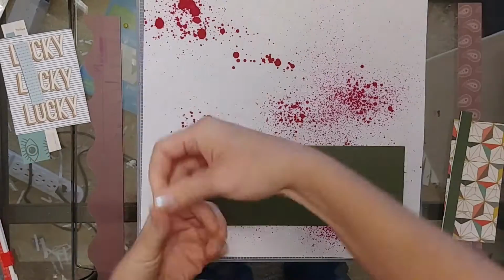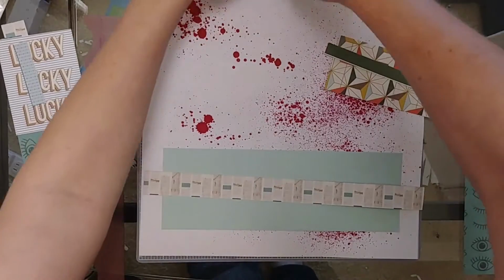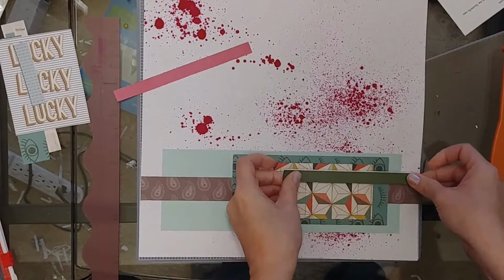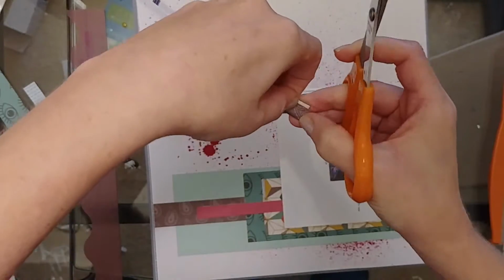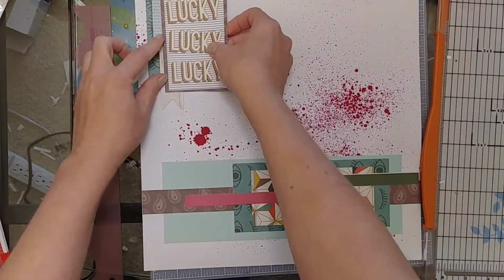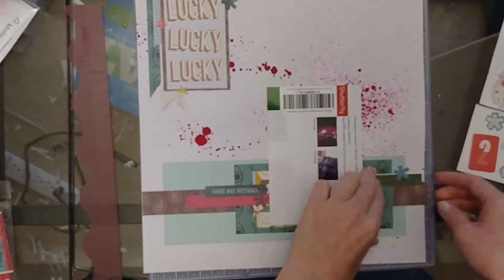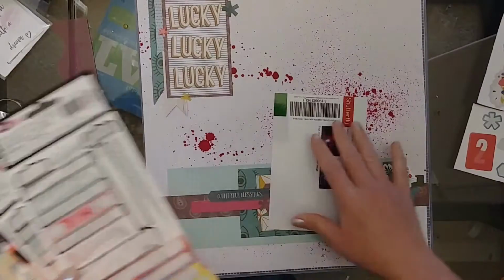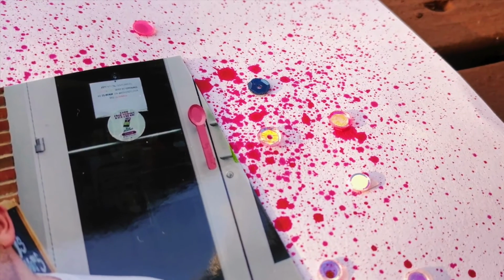Scrapbook Process 62 - Lucky Lucky Lucky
Using up some leftover bits from Photoplay and Echo Park paper packs. Created this layout without a photo and then added one once I got some pictures printed.